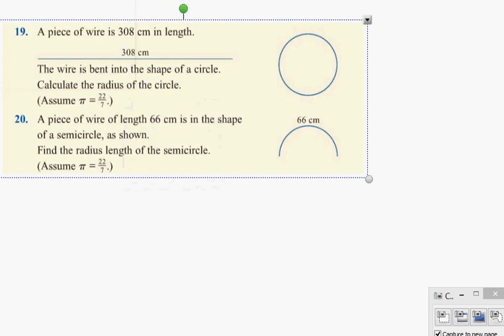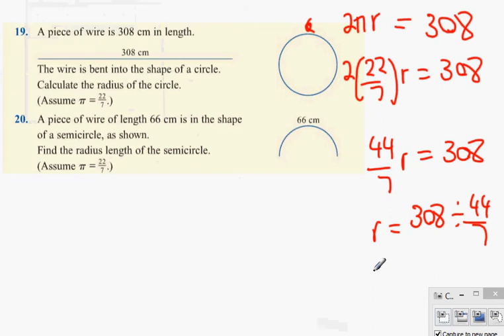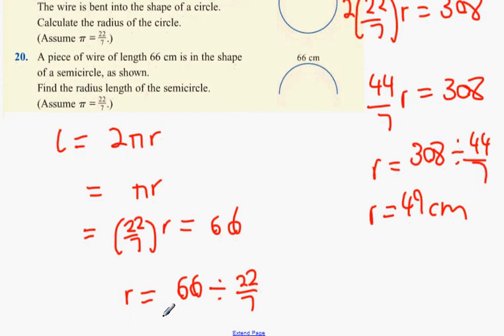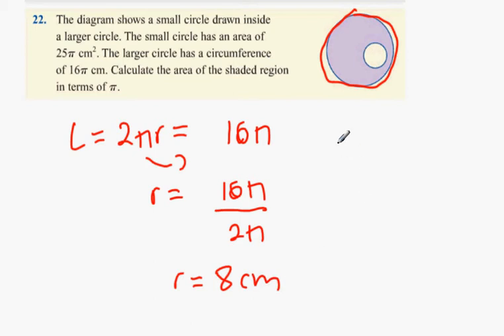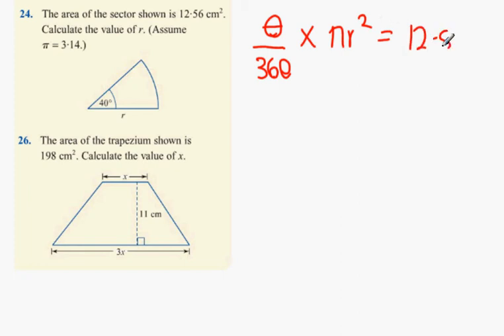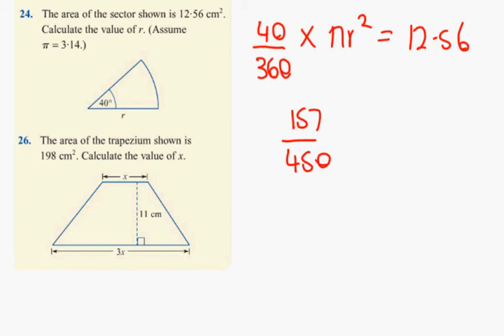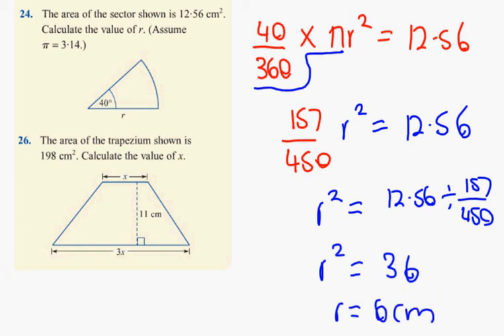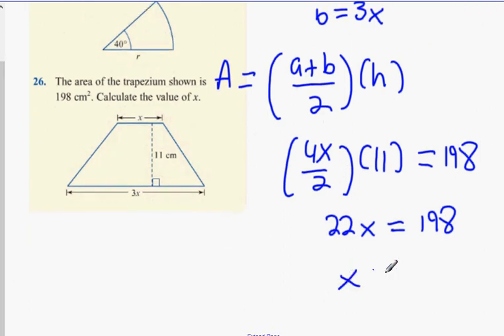6th exercise 5 2